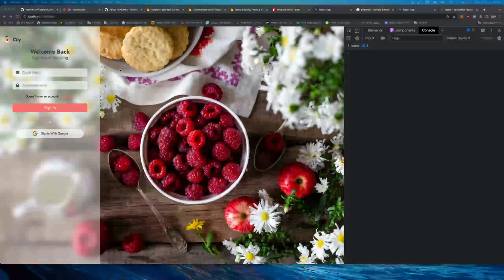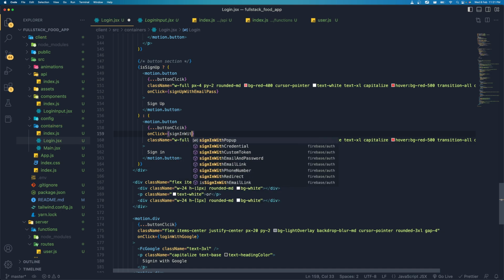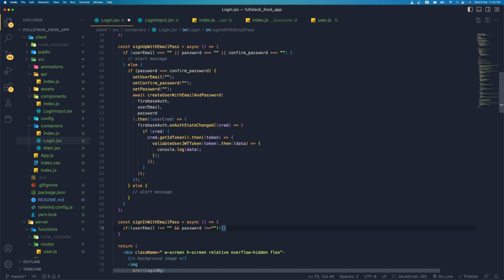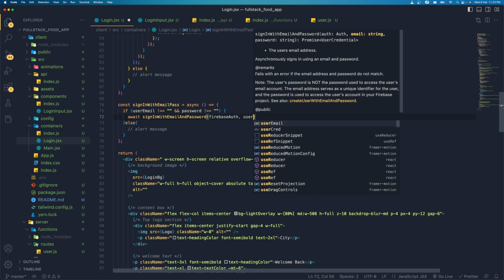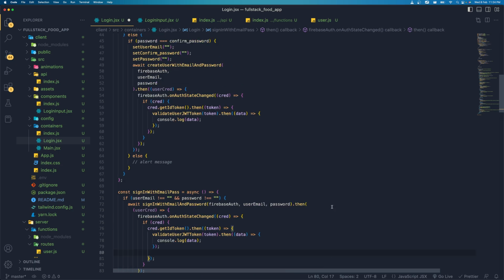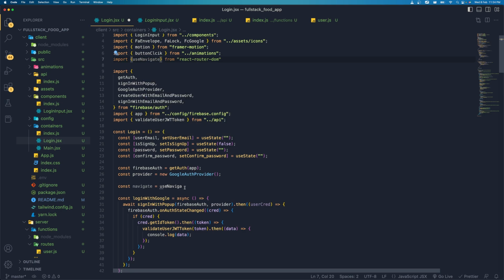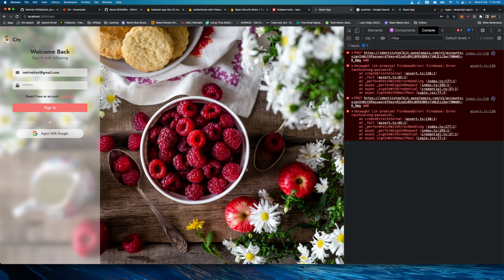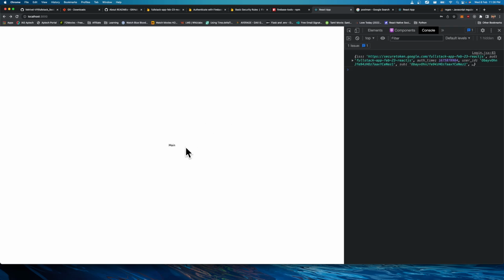🧱 Google Cloud Functions Training Part 23 – Email Auth Validations ✅📧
Welcome to Part 23 of the Google Cloud Functions Training series! In this session, we’ll implement Email Authentication Validations to ensure secure and error-free user registration and login. We’ll add rules and checks to prevent invalid inputs, weak passwords, and duplicate accounts while maintaining a smooth user experience.

✅ What You’ll Learn in This Video:
✔️ Validating email format with regex and Firebase built-in checks
✔️ Enforcing strong password rules (length, numbers, special characters)
✔️ Preventing duplicate accounts with Firebase Auth queries
✔️ Handling and displaying Firebase Auth error messages gracefully
✔️ Securing Cloud Functions with input validation before processing

💡 Why This Step Matters:
🔹 Protects your app from weak passwords and invalid user data
🔹 Ensures clean and consistent user accounts in your system
🔹 Reduces user frustration by providing clear error feedback
🔹 Strengthens authentication security before adding advanced features like MFA

In Part 24, we’ll implement Phone Number Authentication, giving users an OTP-based secure login flow.